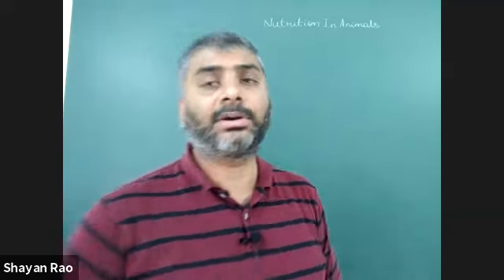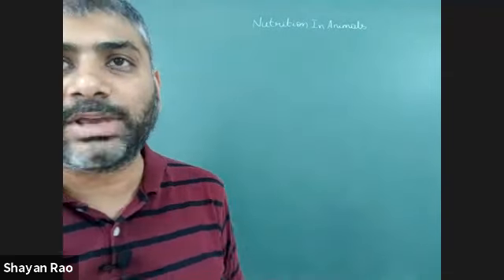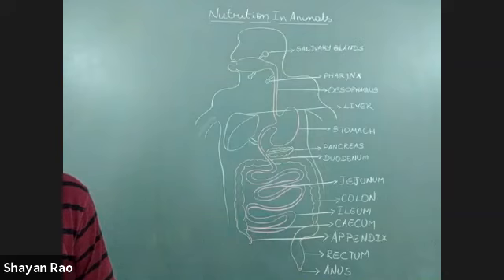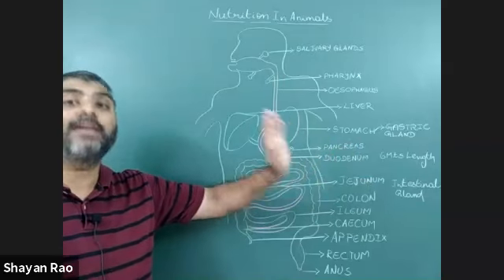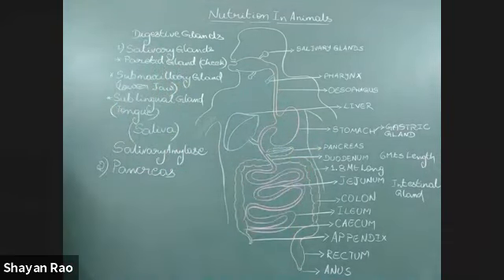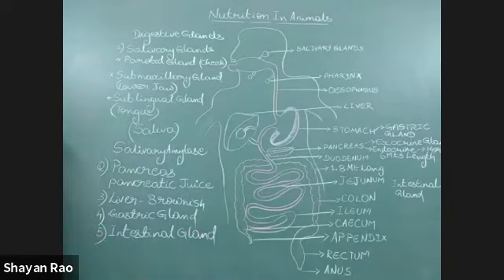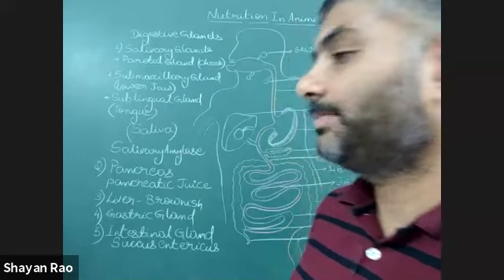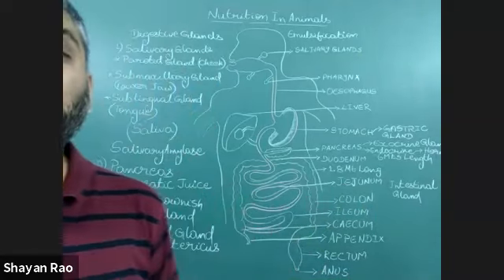Life Process | Science Premium Classes | 9th August 2021